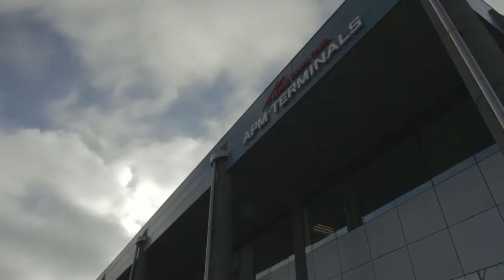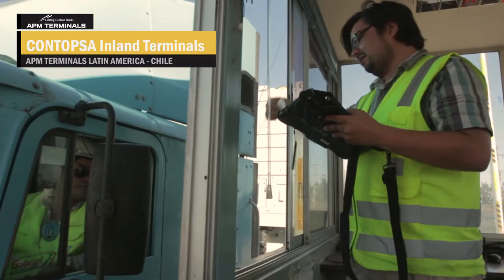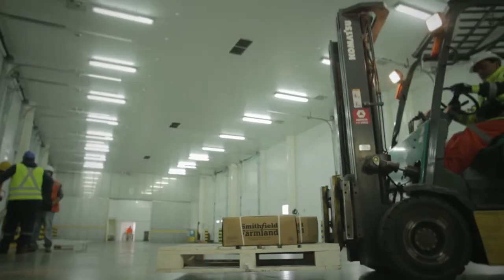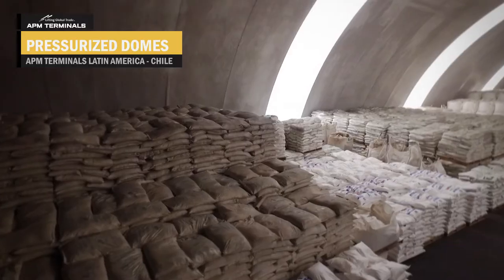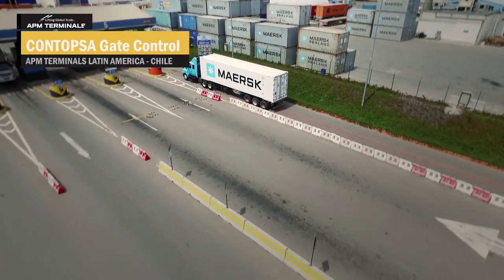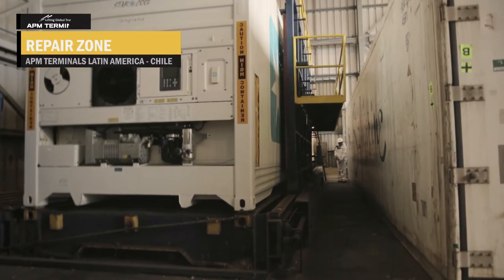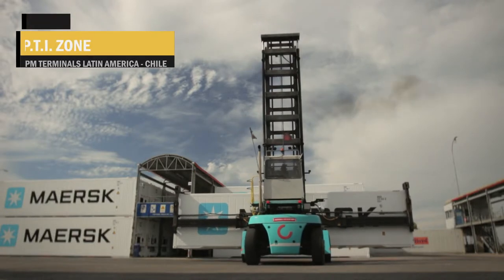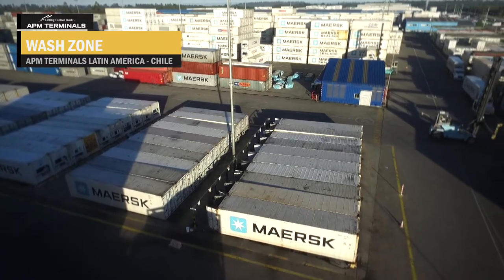APM Terminals - full video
produced, filmed and edited by Microfilms (a.k.a. Ideafilms)
directed by Alvaro Garcia

0:00 - Intro
0:53 - Inland Terminals
1:56 - Pressurized Domes
2:34 - Gate Control
2:57 - Repair Zone
4:08 - Wash Zone
4:43 - Finish process